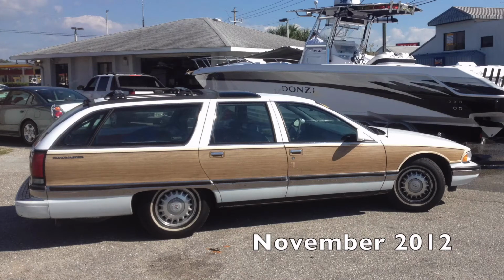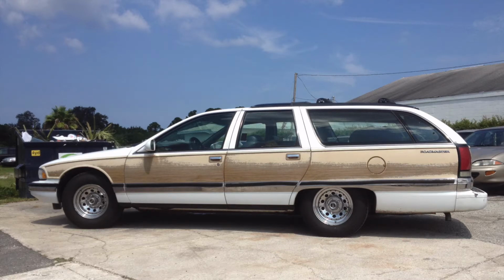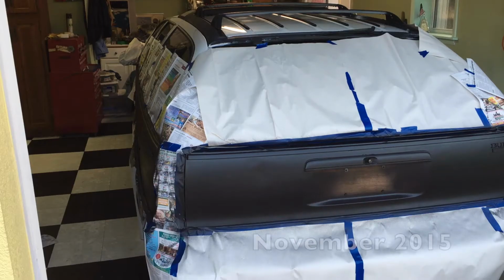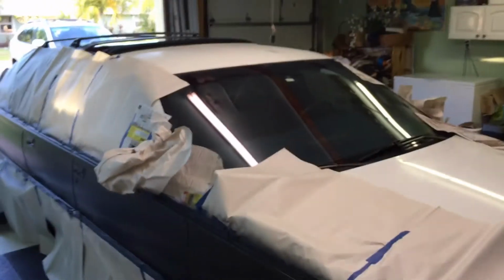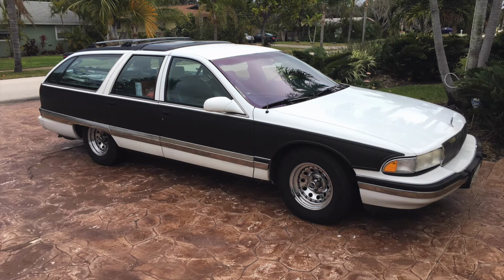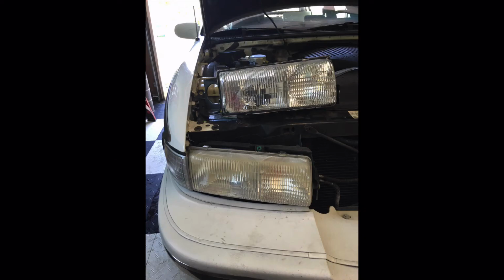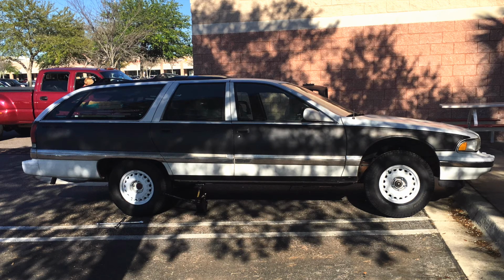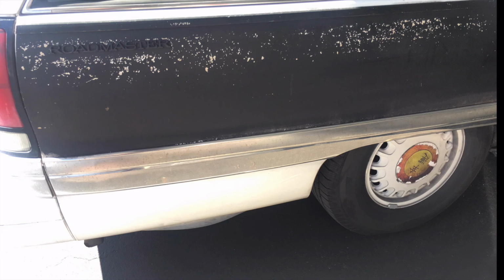Plasti Dip 1996 Buick Roadmaster Wagon Update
American Racing Outlaw Rims 15x8 5x5
Black PLaSTi DiP
White PlastiDip
Aerospace 303
Painter's tape

This is a short ish video highlighting most of the external aesthetic changes I've done to my 96 roadmaster wagon over the past 6 years. Mainly wheel change outs, and dealing with the faux wood panelingand various trim.

The painting a car with a paint roller (and house paint) refers to an old inside joke regarding a 1967 Chevelle Malibu and an 1984 Ford Thunderbird

PlastiDip Roadmaster Update With Rims and Grill